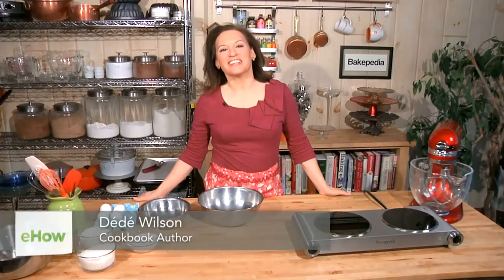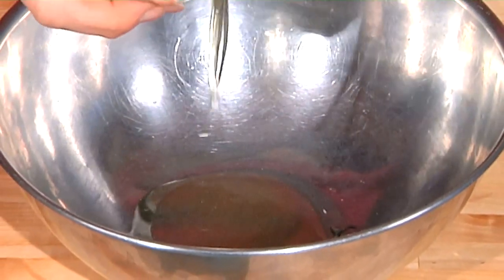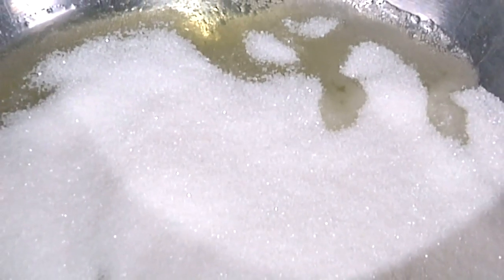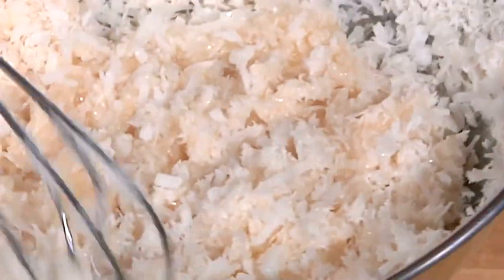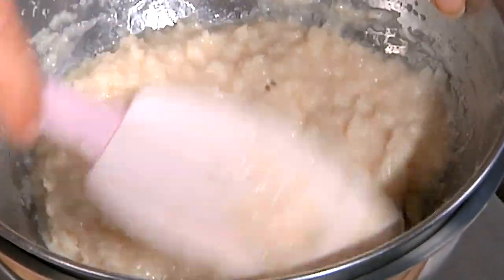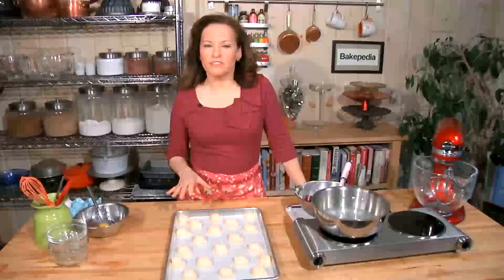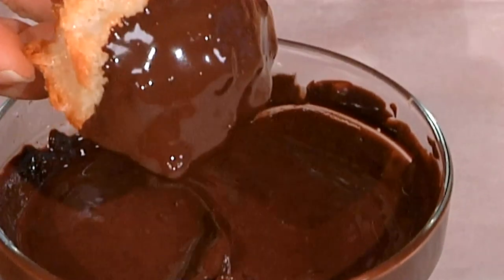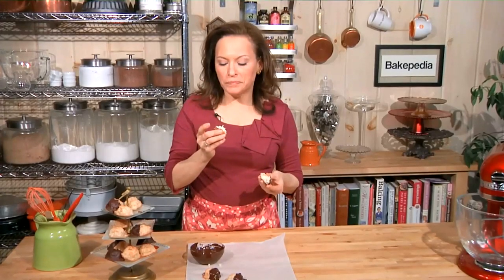Coconut Macaroon Cookies Recipe : Sweet Recipes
The only thing better than regular macaroon cookies are coconut macaroon cookies. Make coconut macaroon cookies from a great recipe with help from an experienced culinary professional in this free video clip.

Expert: Dede Wilson
Bio: Dédé Wilson is the author of 14 books, including the best-selling, "A Baker's Field Guide to Cupcakes."

Series Description: Your kitchen doesn't have to just be used for cooking meals - you can also make a wide variety of different sweet treats using many of the same tools and ingredients. Make sweet recipes from the home with help from an experienced culinary professional in this free video series.